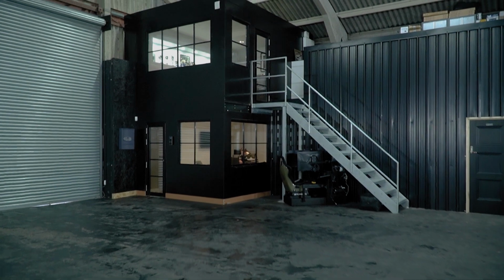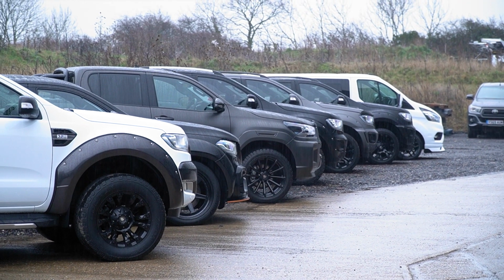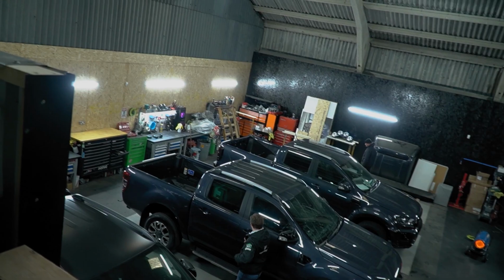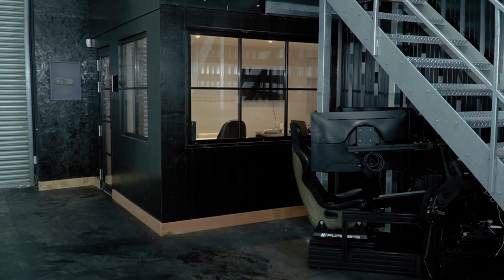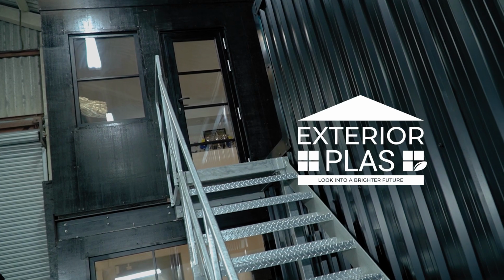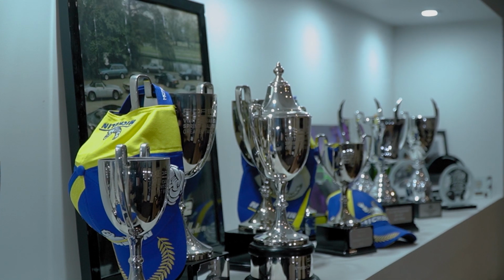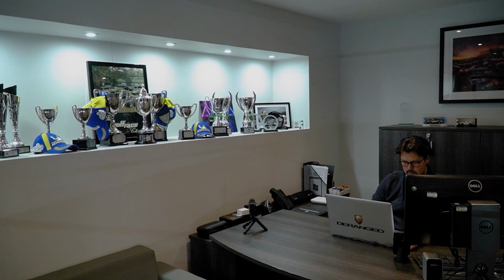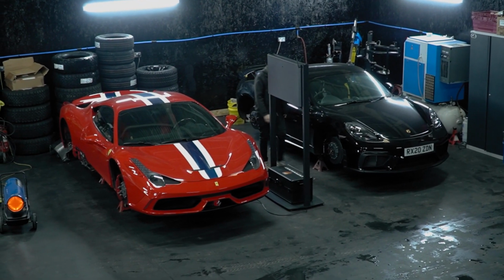Our Workshop Is Finally Finished!!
We have finally completed our Workshop & Offices. We're pretty proud of it overall! We put together this short video to document & showcase the completed space. Huge thank you to our team 🙌 and the companies involved: